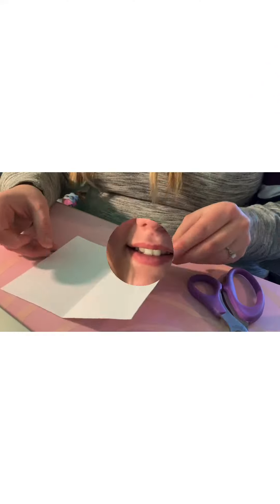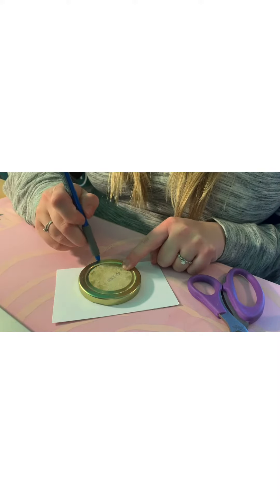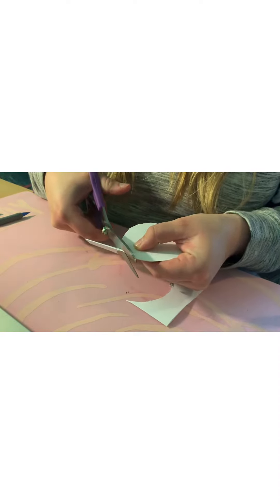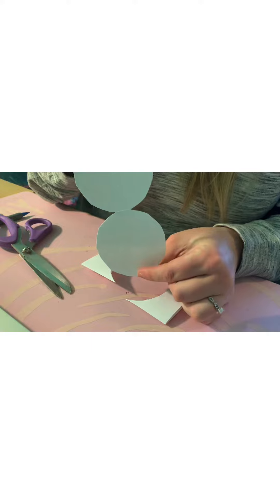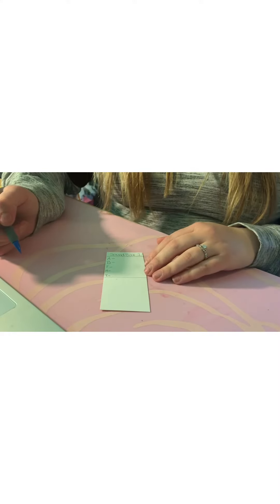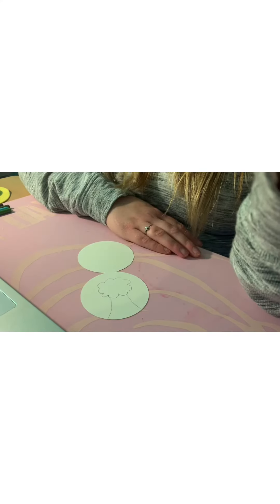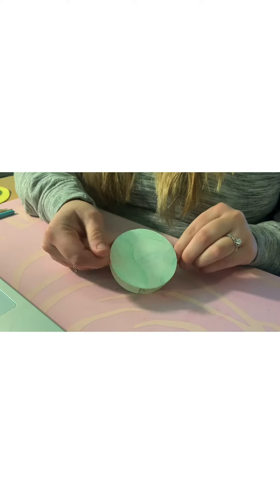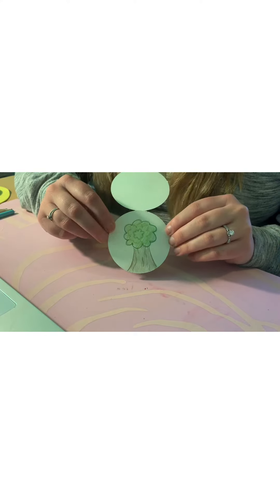Earth Day Sound Box Cards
Materials:
White paper
Pencil
Scissors
Coloring pencils
Scrap piece of paper